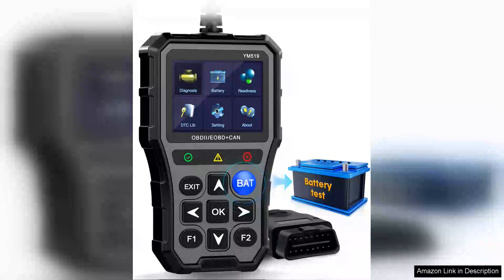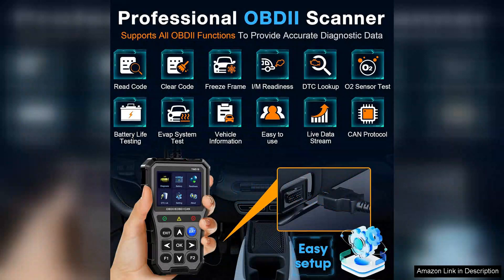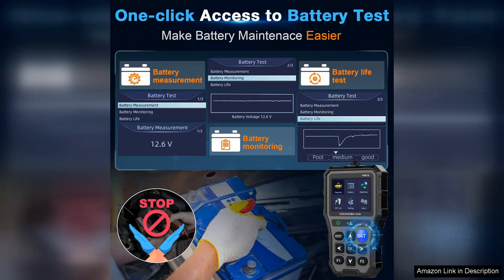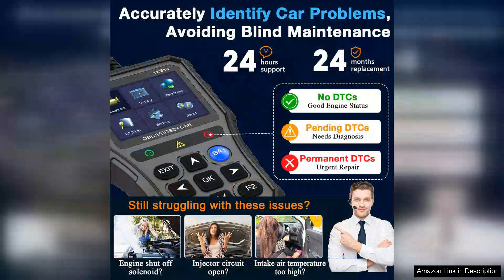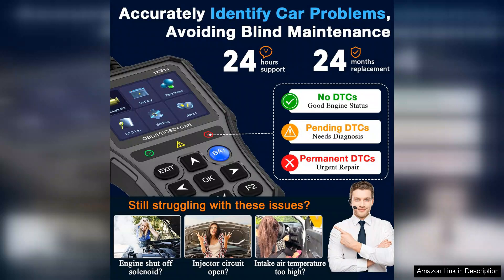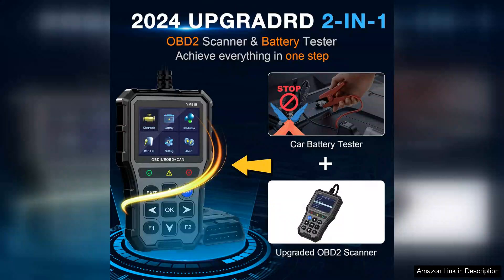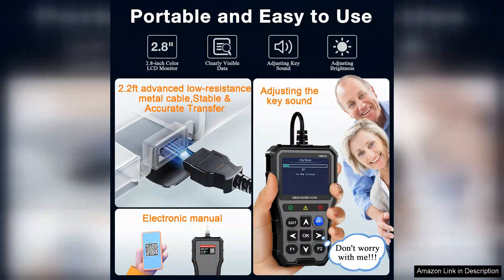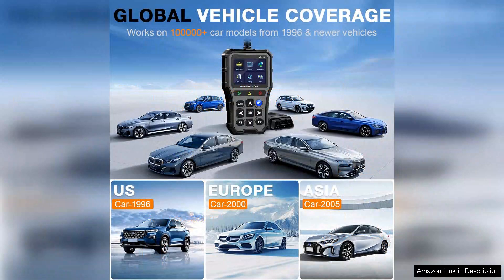OBD2 Scanner Battery Tester for Car: Color Screen Code Reader Easy Setup Review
The OBD2 Scanner Battery Tester for Car is a top-notch diagnostic tool that truly stands out with its color screen and user-friendly interface. Right out of the box, the setup process is a breeze, making it accessible even for those who might not be technically inclined. The clear and vibrant display provides easy navigation through various functions, allowing users to quickly access critical information about their vehicle's performance.

One of the standout features of this scanner is its comprehensive diagnostic capabilities. It reads and clears trouble codes efficiently, providing detailed descriptions that help users understand underlying issues. The OBD2 Scanner also offers real-time data monitoring, which is invaluable for diagnosing problems as they occur. This feature empowers car owners to take proactive measures, potentially saving on costly repairs down the line.

The battery testing function is another highlight. It accurately measures battery health and provides a clear assessment of whether it's time for a replacement. This is particularly useful for users who want to avoid unexpected breakdowns and ensure their vehicle runs smoothly.

In terms of build quality, the scanner feels robust and reliable. It’s compact enough to fit in a glove compartment, making it convenient for on-the-go diagnostics. The included user manual is straightforward, offering helpful tips for both novice and experienced users alike.

However, it's worth noting that while the scanner covers a broad range of vehicles, there may be some limitations with older models or specific brands. Overall, the OBD2 Scanner Battery Tester is an excellent investment for car enthusiasts and everyday drivers alike. With its easy setup, vibrant color screen, and reliable diagnostic capabilities, it has quickly become an essential tool in my automotive toolkit. I highly recommend it for anyone looking to enhance their vehicle maintenance routine.